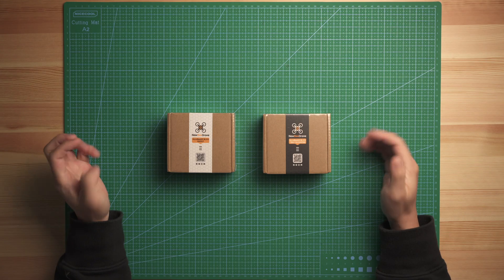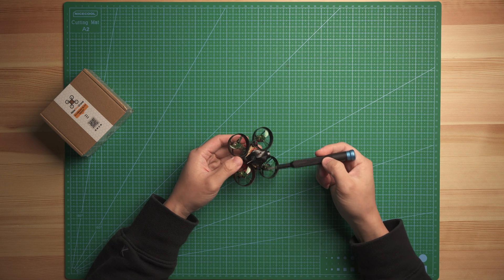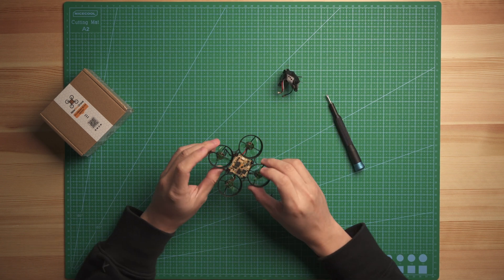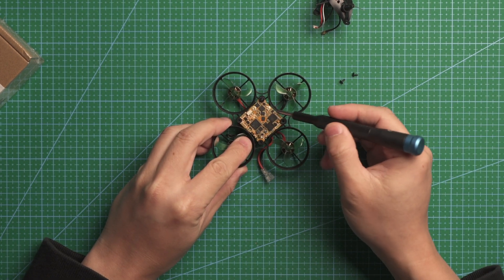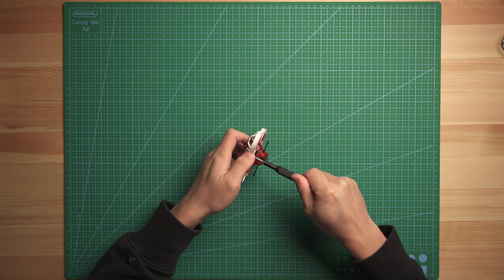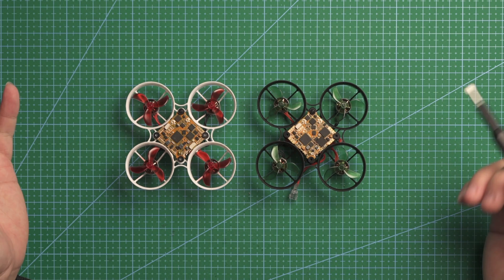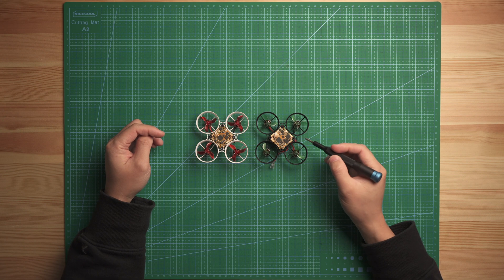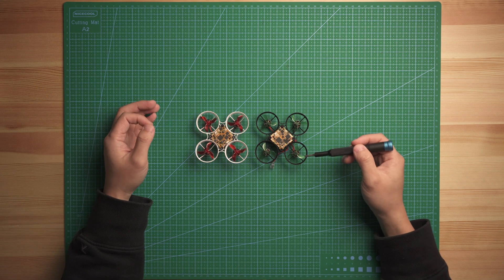AcroBee 65 BLV4 CRSF/GHOST BNF Fake or Real?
We would like to express our gratitude for your support of newbeedrone. We are excited to announce that the Crossfire and Ghost BeeBrainBLV4 are now available. We apologize for any inconvenience and appreciate your patience as we have a second batch arriving shortly.

Product link:
NewBeeDrone x Team BlackSheep AcroBee65 BLV4 BNF CRSF 27000KV